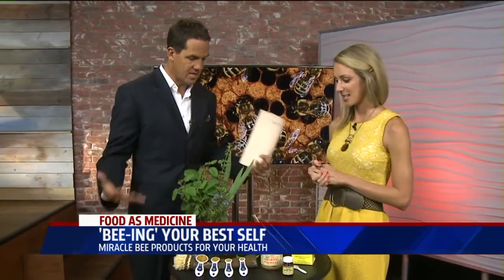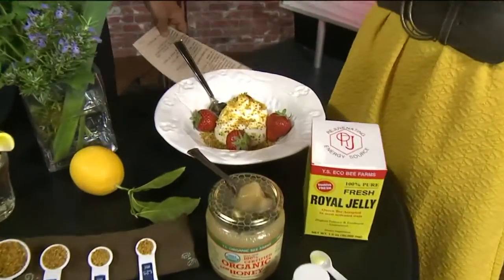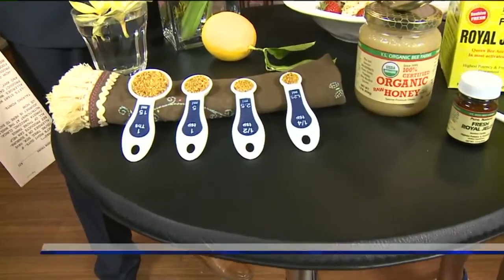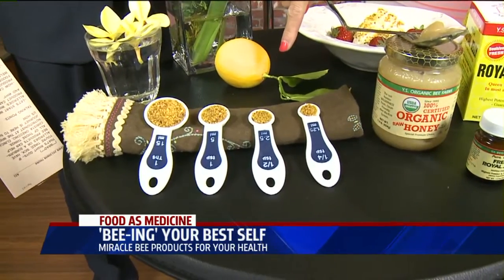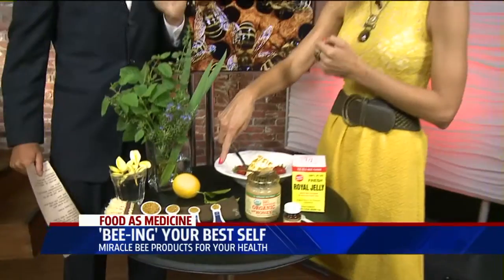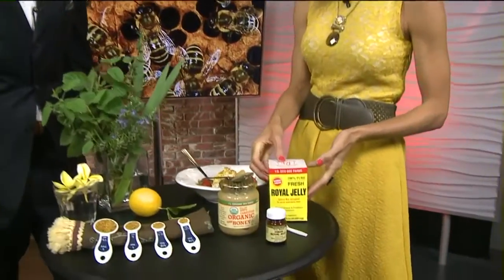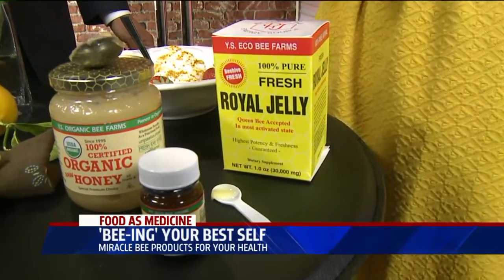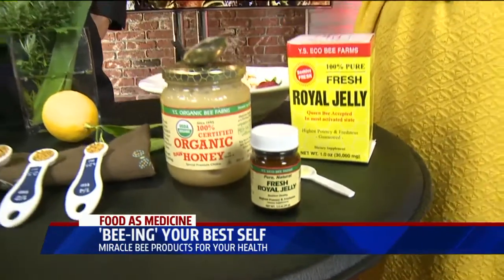Using Bee Products to Beat Chronic Fatigue and Allergies!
If you liked this video, then you might like others in our Immunity playlist

We need the bees! They do so much for us in terms of helping cross-pollinate our plants. But did you know bee pollen can knock out seasonal allergies within one month? It can also be way better than a cup of coffee in terms of an instant energy boost. Bee propolis can help you super charge your immune system and recover from chronic fatigue. Find out more on our Food as Medicine segment.